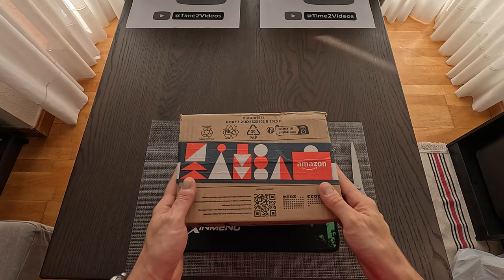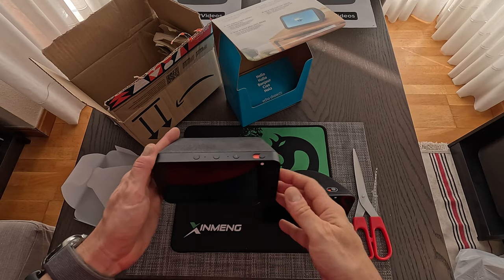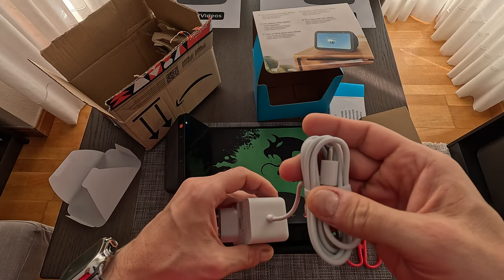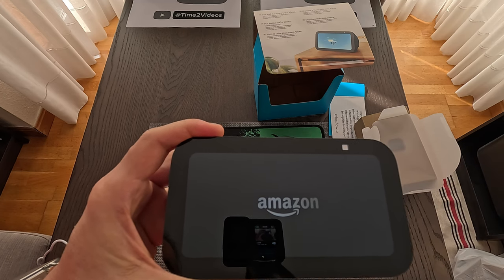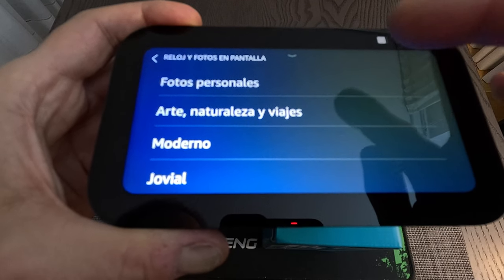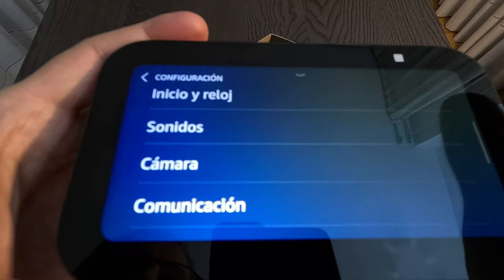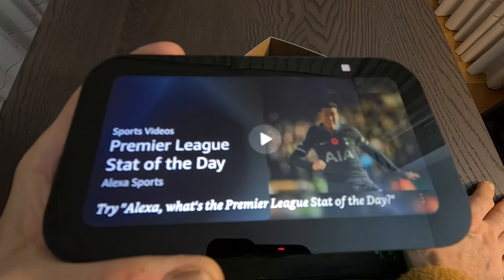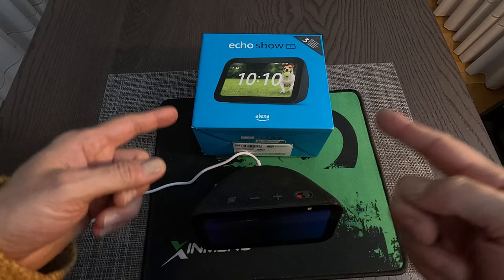Unboxing Echo Show 5 3rd Generation, Offer in the description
Unboxing Amazon Echo Show 5 3rd Generation at 4K 60 FPS
Amazon UK offer:
Amazon España Oferta: